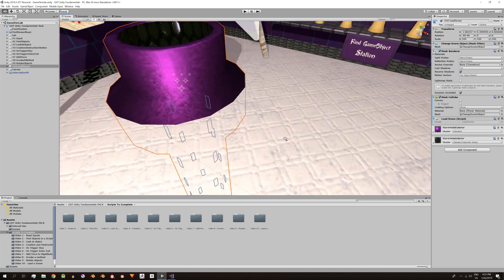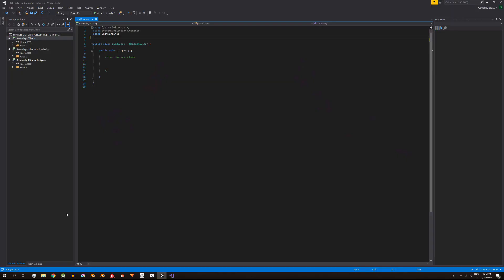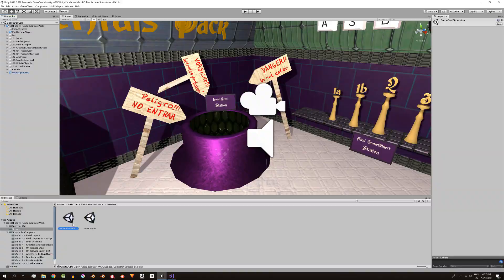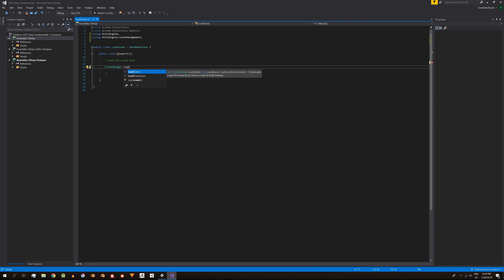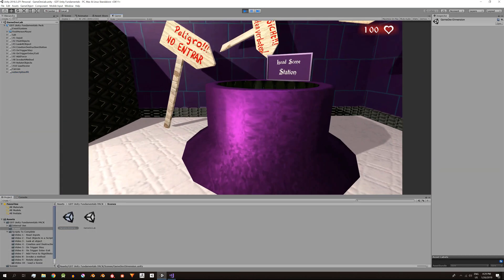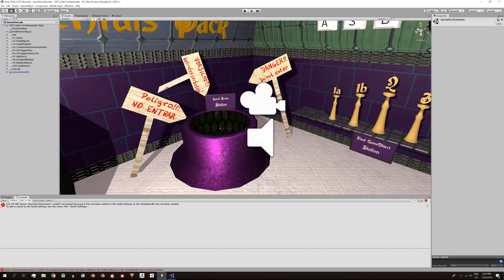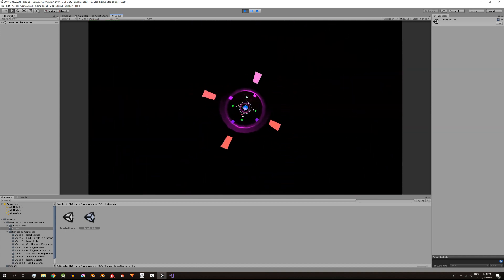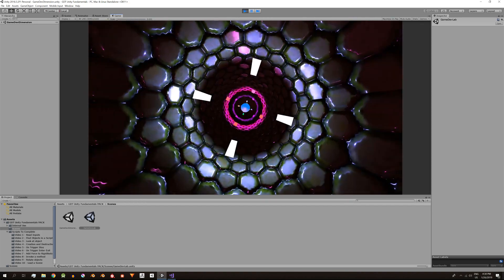#10 Cambiar de escenas en Unity. Método LoadScene de SceneManager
Este es el video 10 de la serie básica de Unity. En esta serie vamos a analizar aspectos fundamentales de Unity utilizando una sala especial que cuenta con todos los elementos para poder enfocarnos en el tema específico de cada video.

En este video vamos ver cómo cambiar de escenas en Unity en tiempo de ejecución, es decir mientras estamos jugando, para esto vamos a usar la estación LoadScene del GameDevLab la cual consiste en un túnel que transportará al personaje a otra dimensión cuando caiga en él.

Para cargar una escena en Unity debemos usar un objeto llamado SceneManager, el cuál contiene todas las clases relacionadas al manejo de escenas en Unity. El SceneManager tiene un método público que llamado LoadScene que tiene varias definiciones. Una de ellas nos permite cargar escenas por el nombre que les hayamos asignado.

Debemos tener en cuenta que para hacer un cambio de escenas debe haber un evento que lo produzca, ya sea un botón en el menú principal, la llegada del jugador a un área, el jugador acciona puertas o botones en el juego, etc. En este caso en la sala de experimentos, en el fondo del túnel hay una cápsula que tiene un Collider en modo trigger, el cual se usará para detectar al personaje, cuando el personaje caiga al túnel ejecutará el método teleport del Script para completar en este video.

Si no tenés los archivos para resolver este ejercicio, andá al artículo del siguiente link y ahí vas a poder descargarlos y leer información detallada:

*LINKS*